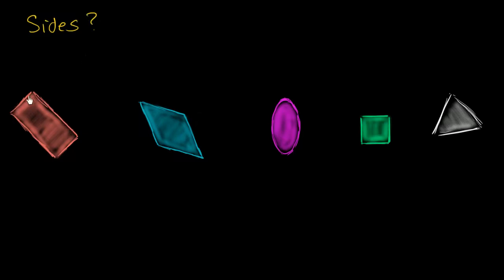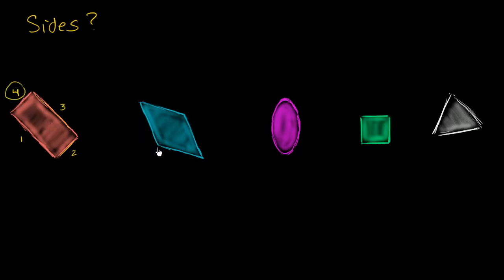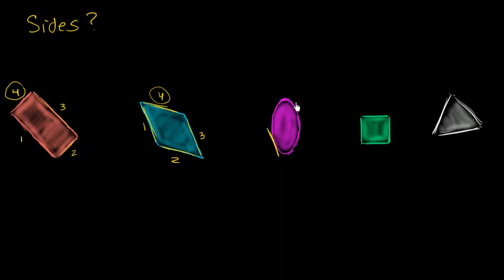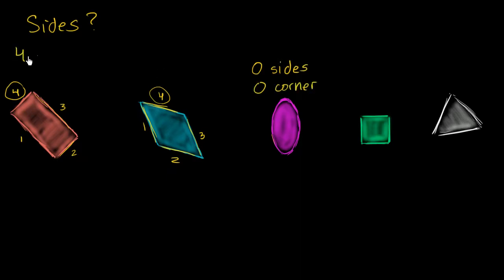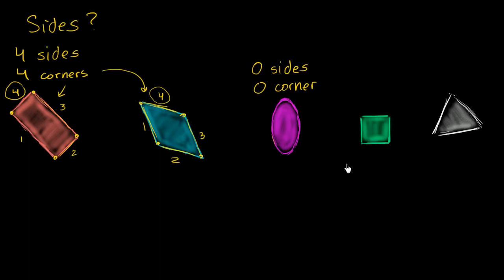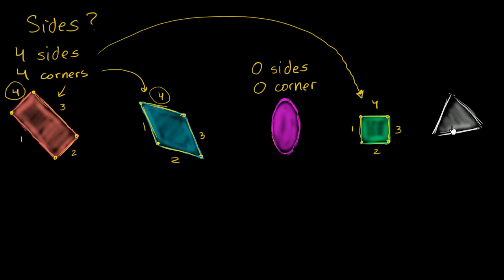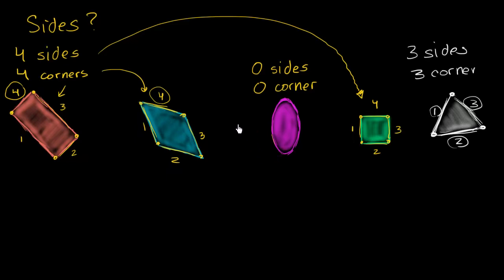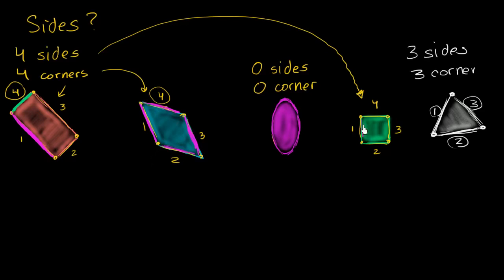Math Grade 1 - Cousin Fal's shape collection